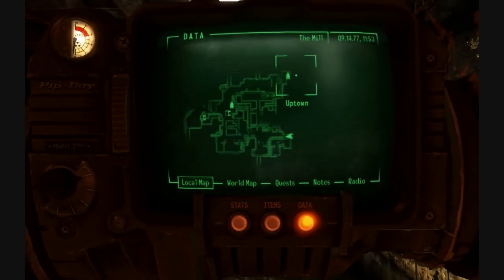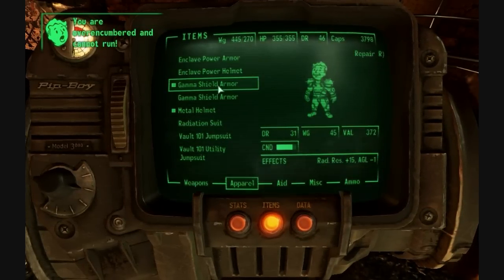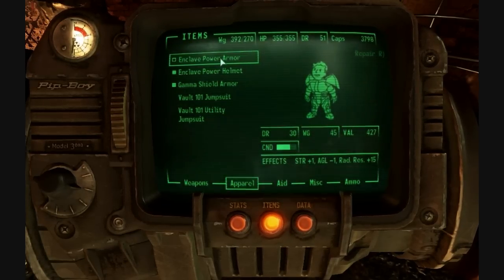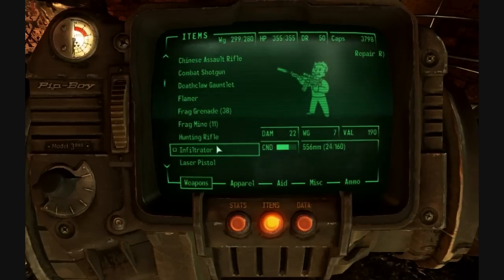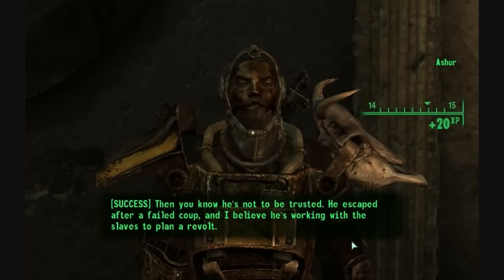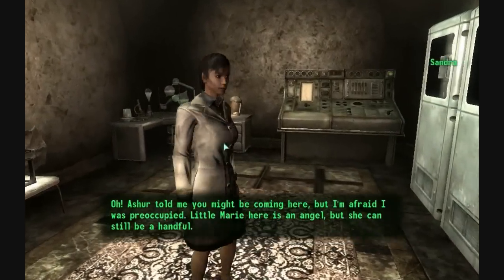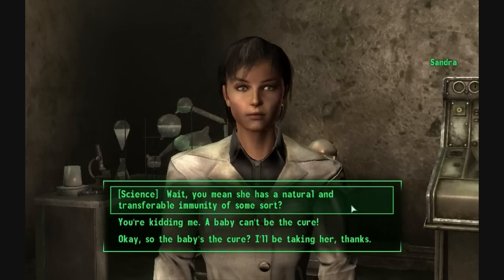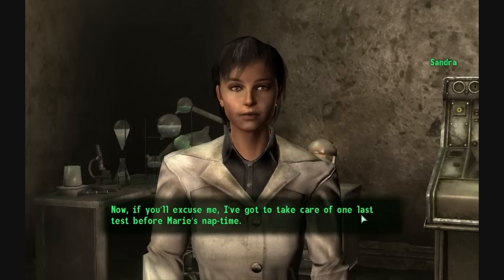Let's Play Fallout 3 - The Pitt DLC: Part 9